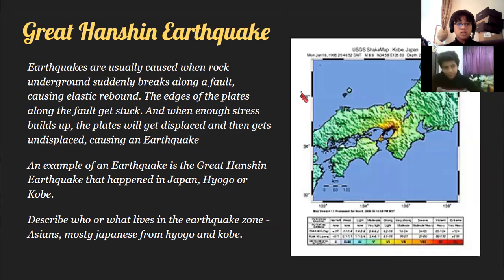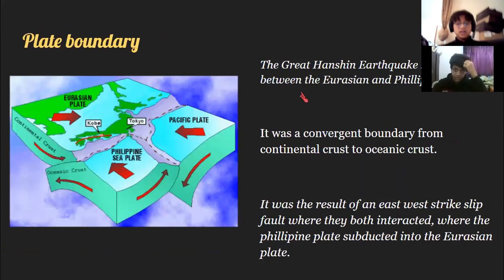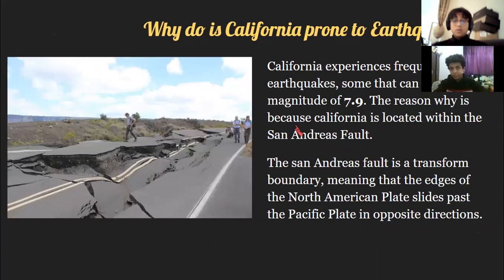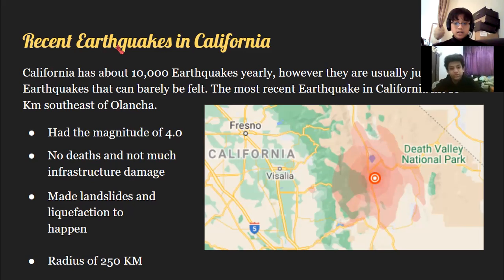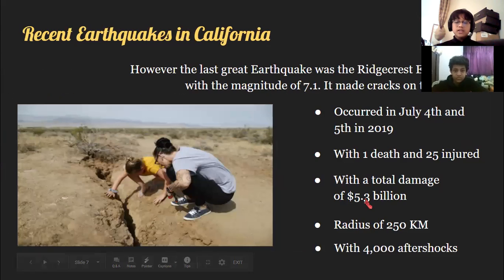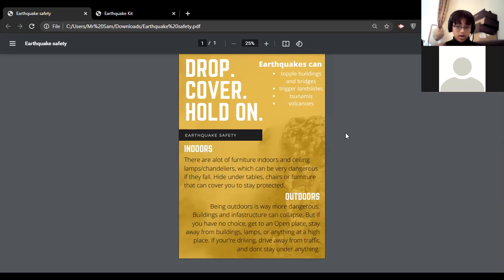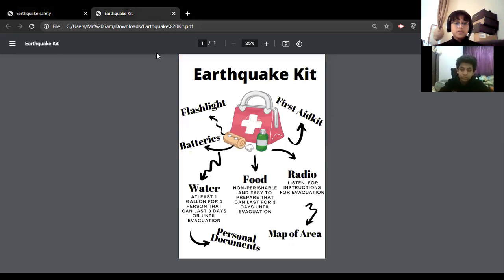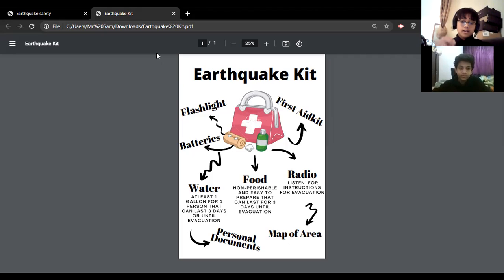Earthquakes, Examples, and Safety Procedures